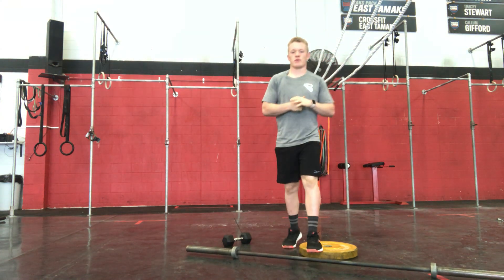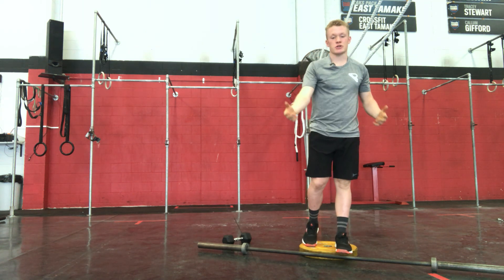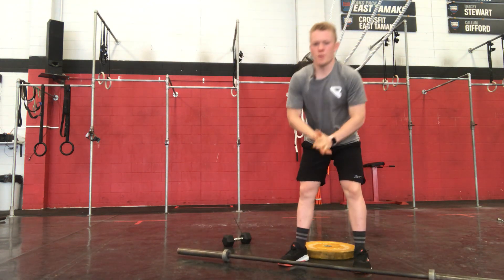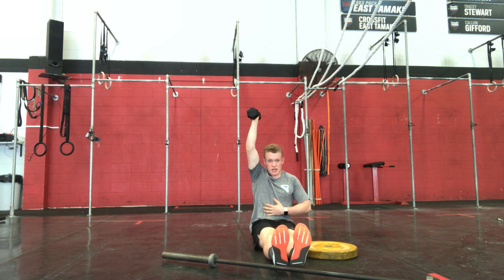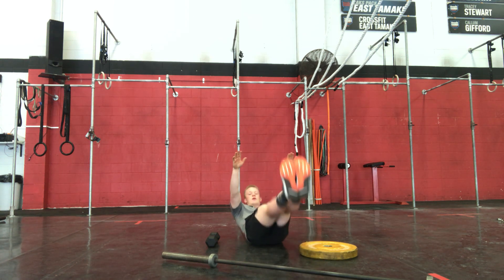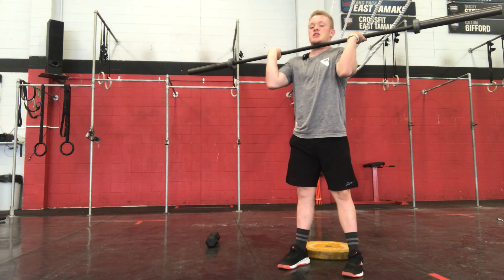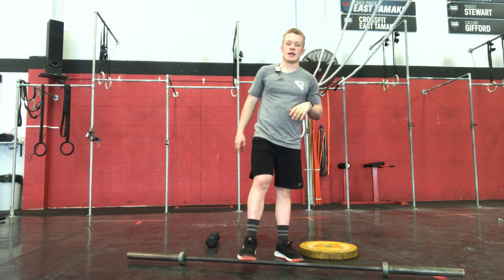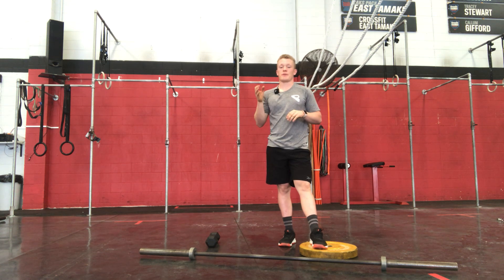Lockdown Fit Saturday 6th November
TABATA: Alternating between

- Plank hold
- BodyBuilders

then

5 mins stretching:

Forearms (kneeling position, palms down)
Pecs
Hamstrings
Ankles
16 min block:

[BB/OUTDOORCLASS]
Build over 4 sets only to MAX 12 rep FS from the ground

[DB/KB]
4x20 Back step deficit goblet lunges off a plate or step
*between sets = 5-7 Z press ea side

[NO EQIUP]
4x20 Back step deficit Odd object or BW lunges off a plate or step
After ea set = 10m seal walk [OR] MAX L-Sit Hold/V-Sit Hold

Grace:
10 Min Cap

[BB/OUTDOOR CLASS]
30 reps for time:
Power cleans @60/40

rest 1 min from finish

30 reps for time:
Shoulder to OH @60/40

BUY OUT 800m run [OR] 60/50 Cals

[DB/KB/NO EQUIP]

30 reps for time:
Bodybuilder

30 reps for time:
HSPU/ HR PUSHUPS